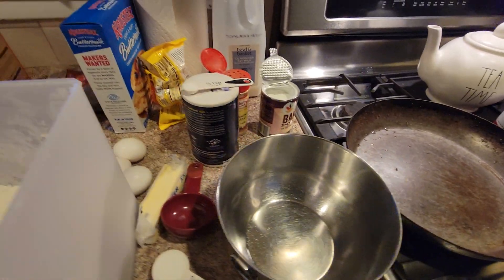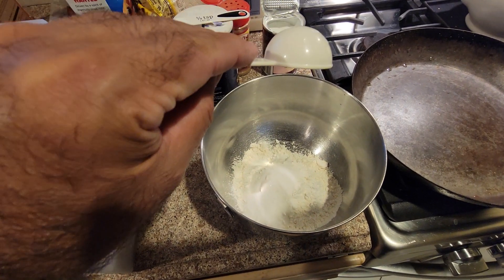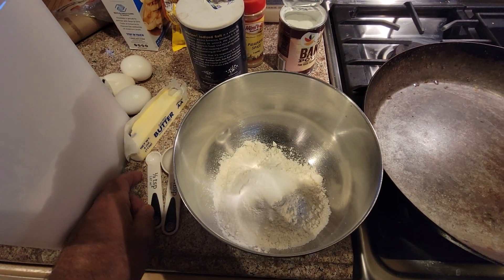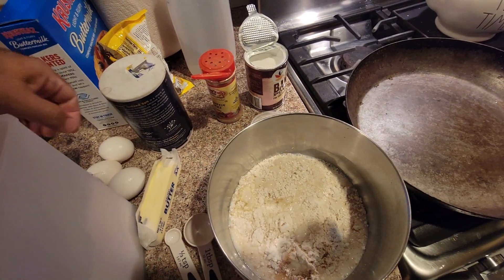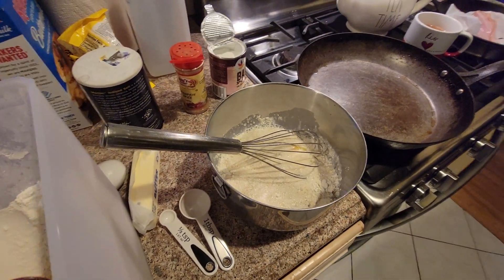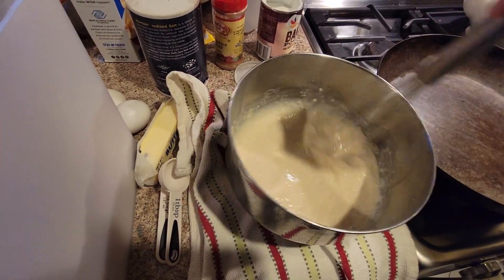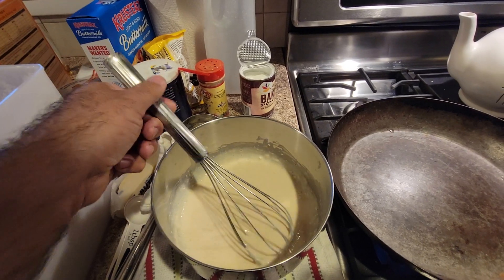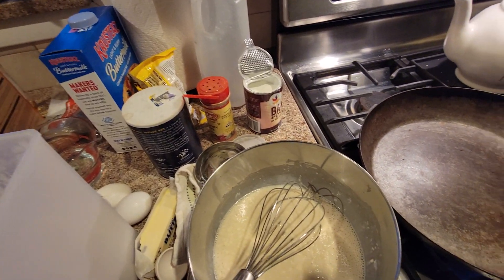Making French Crepes